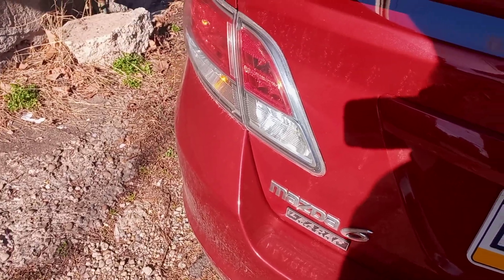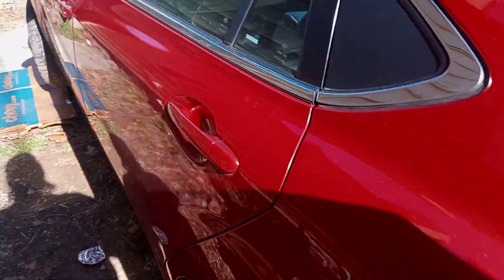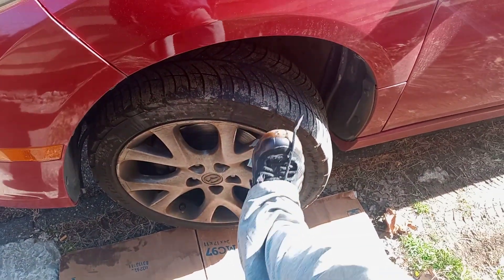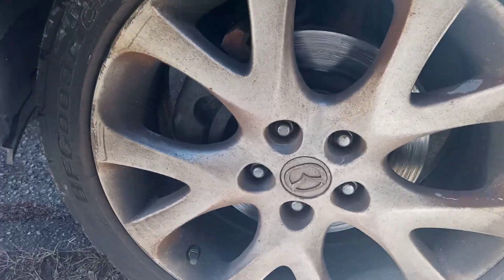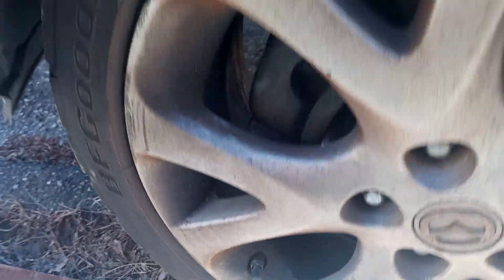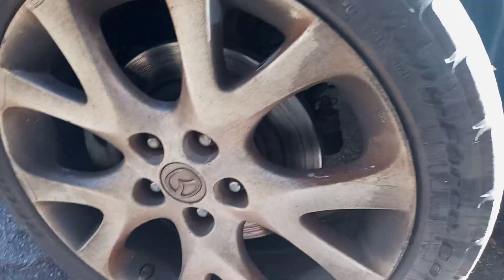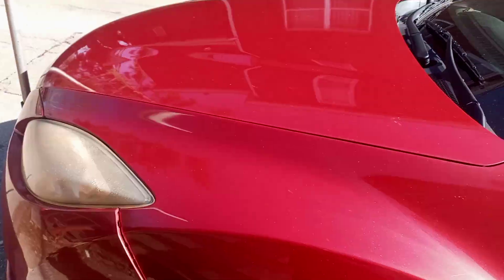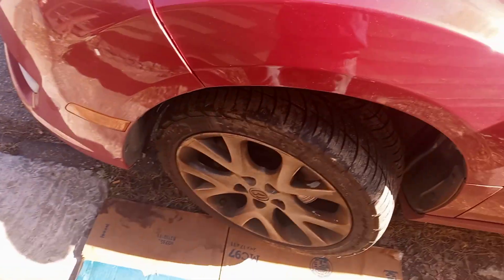2010 Mazda 6 growling noise